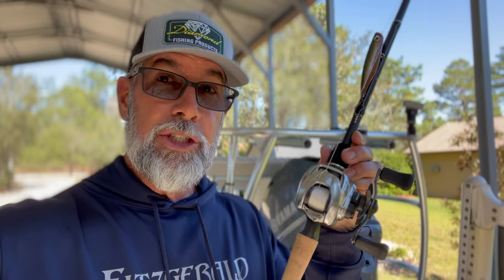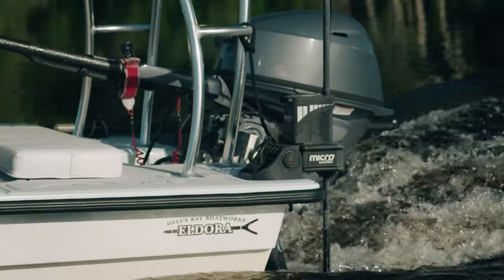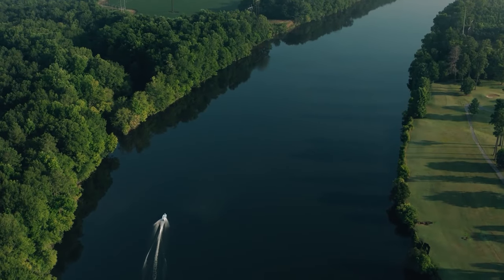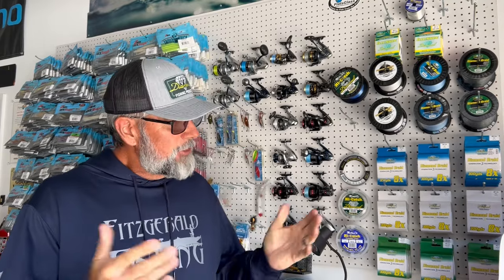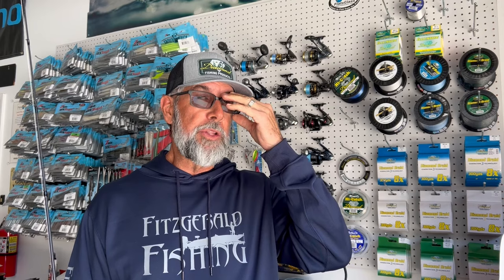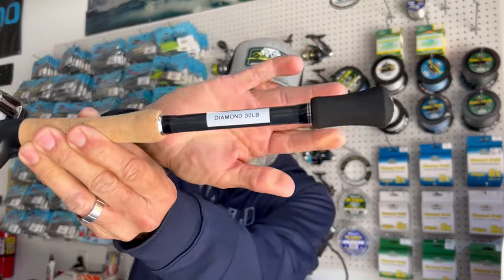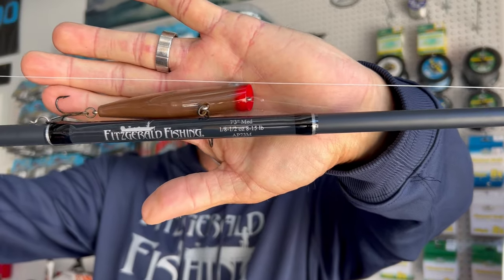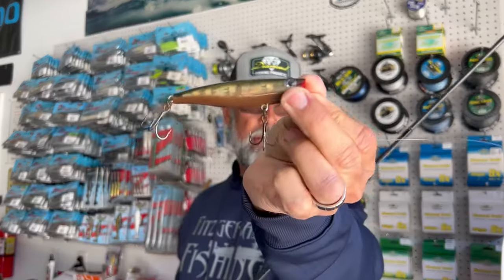The Best Fishing Line for Topwater Lures | Flats Class YouTube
Join Captain C.A. in this informative video as he dives into the world of topwater fishing lines, revealing his top picks for effectively throwing topwater lures. With expert insight, Captain C.A. shares his recommended rods and goes in-depth on the ideal fishing line to pair with them. Whether you're a seasoned angler or just starting out, Captain C.A.'s recommendations promise to enhance your topwater fishing experience, ensuring you're equipped with the right gear for landing those exciting surface strikes.